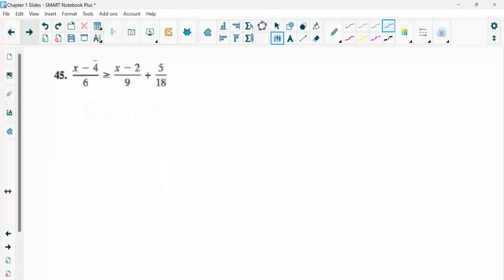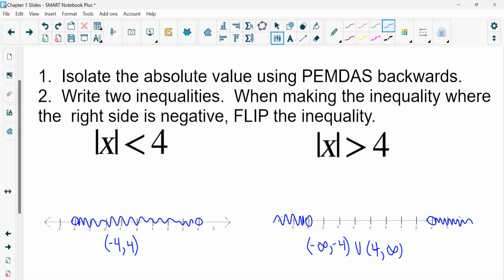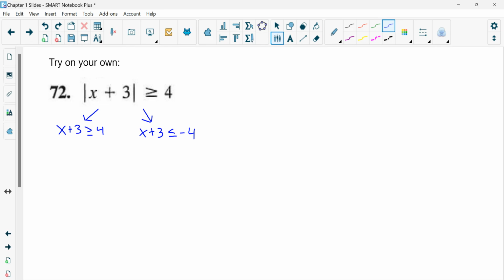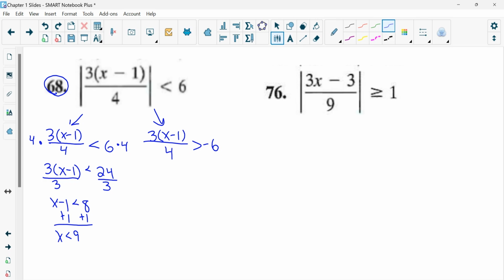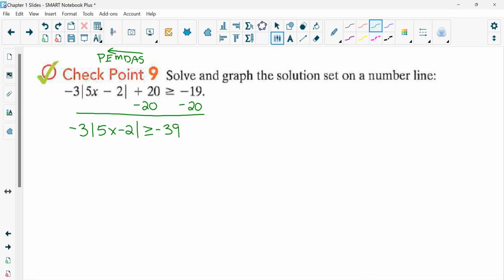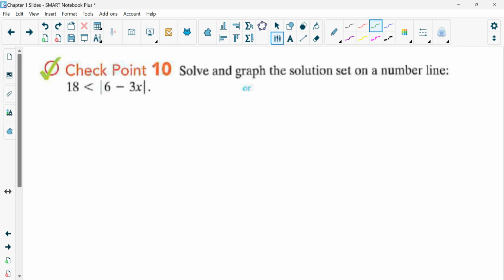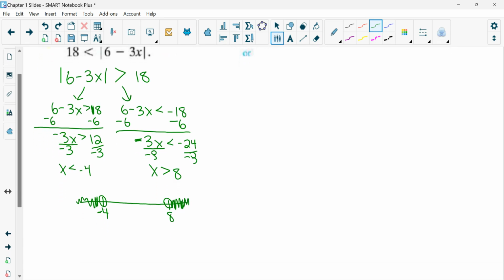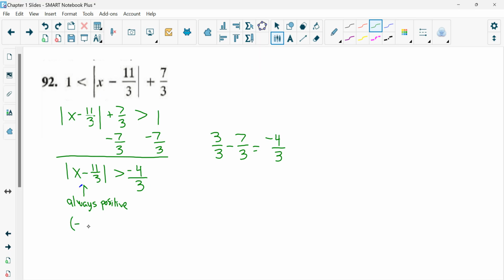Sec 1.7 Solving Absolute Value Inequalities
Solving Absolute Value Inequalities and graphing on a number line.